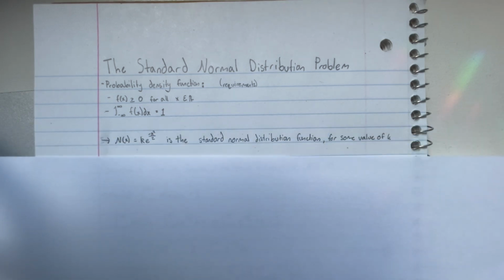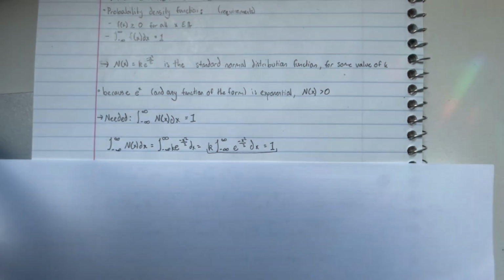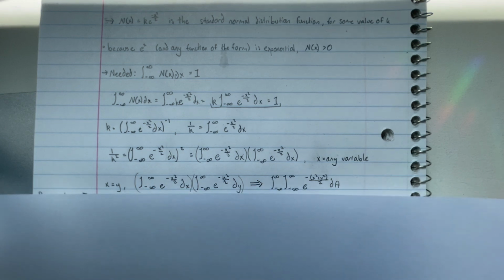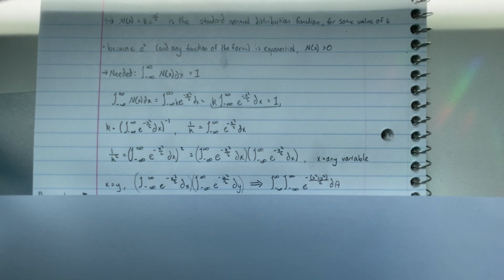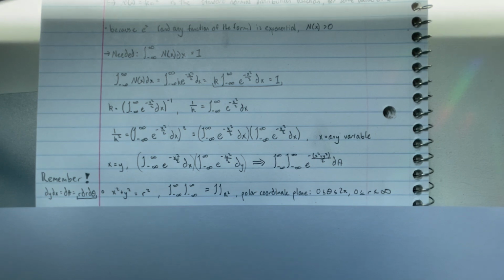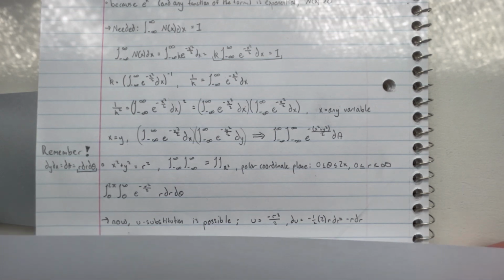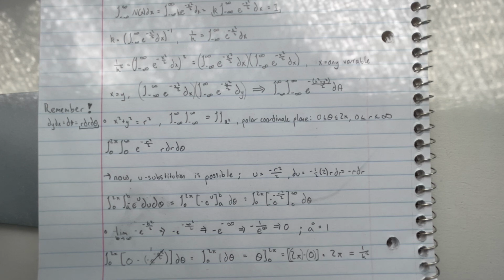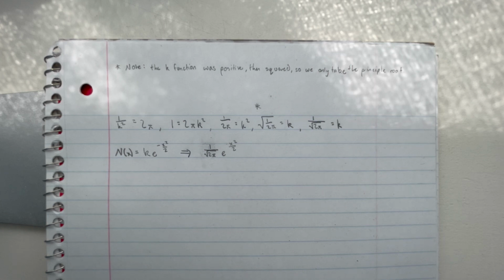Standard Normal Distribution Density Function: Derived - Rienhart_Math 253 Honors HD 1080p